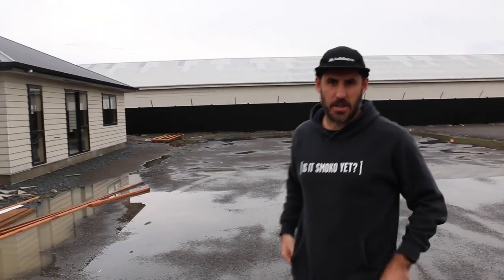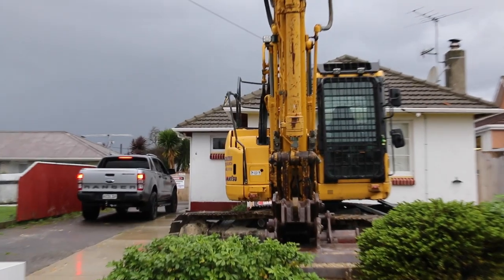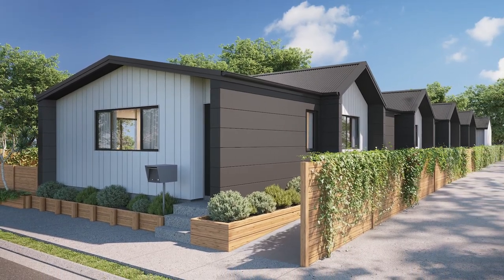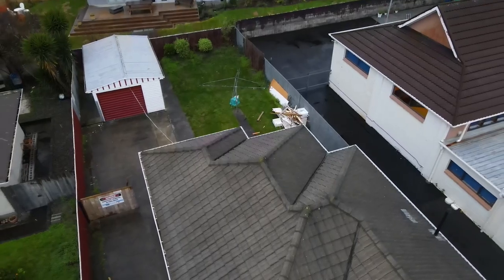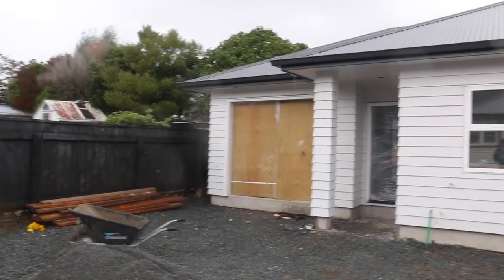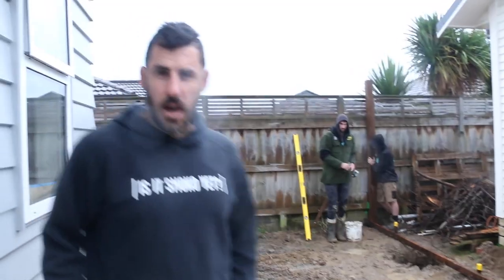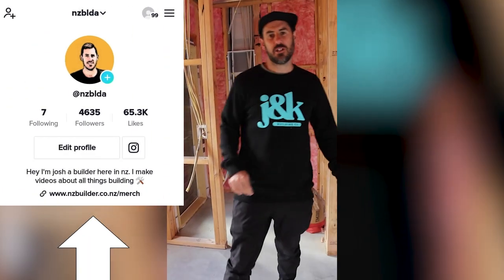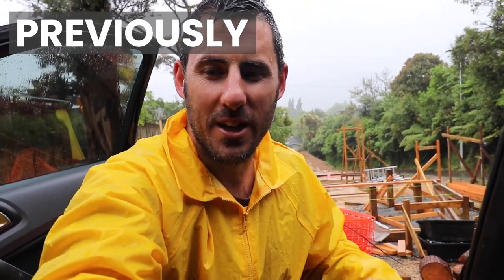Allergic To The Rain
It's getting pretty wet on-site as we head into winter. Let's go around the sites and see how the boys handleing it.